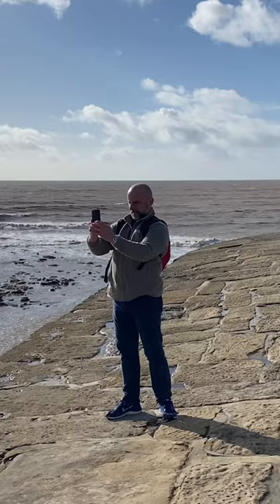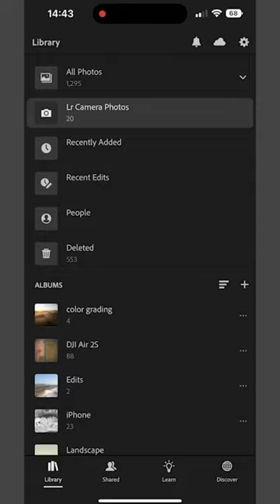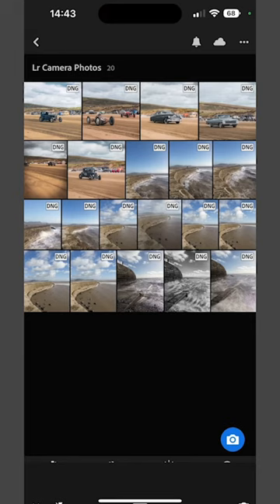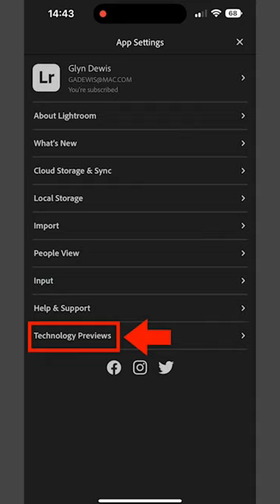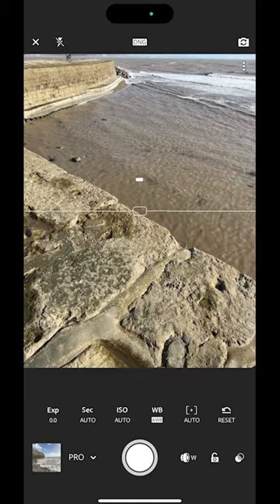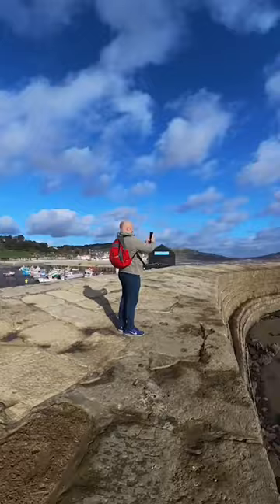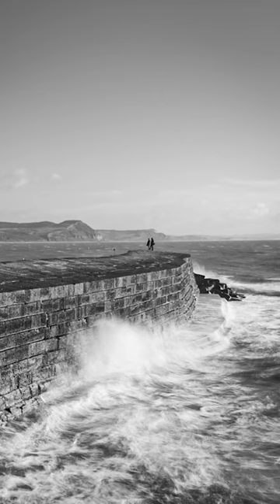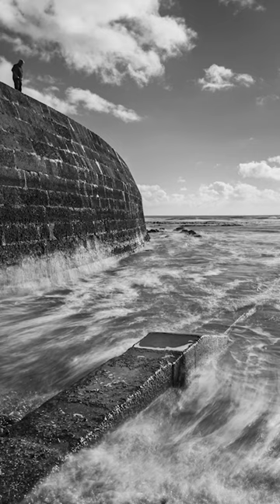LONG EXPOSURE in LIGHTROOM MOBILE 📱 How did I not know this???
Hidden setting in Lightroom Mobile App reveals Long Exposure setting.
This works better than the native iPhone App lining up and blending multiple photographs and with the optional handheld or tripod setting.